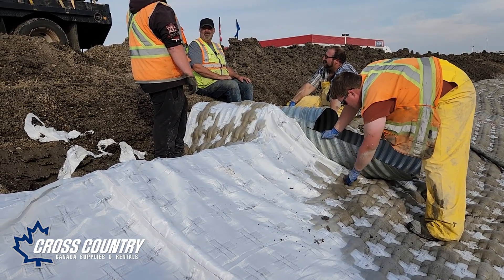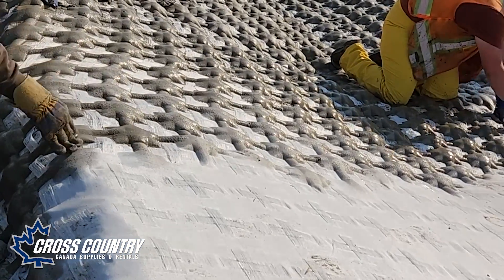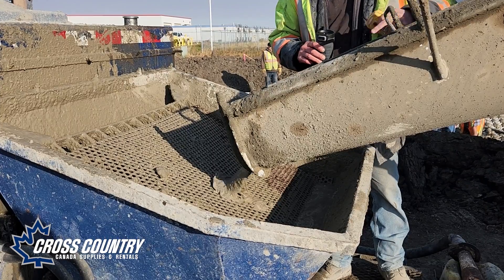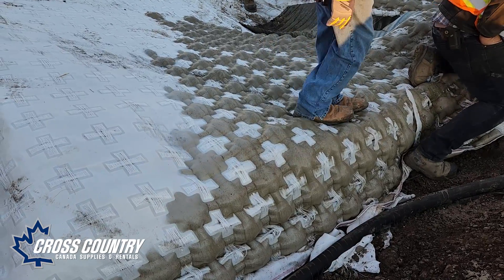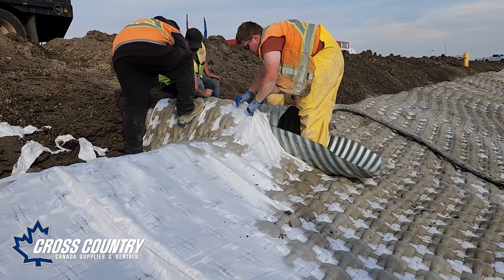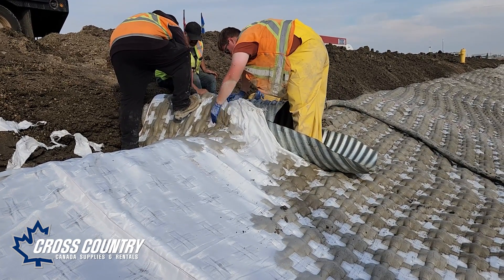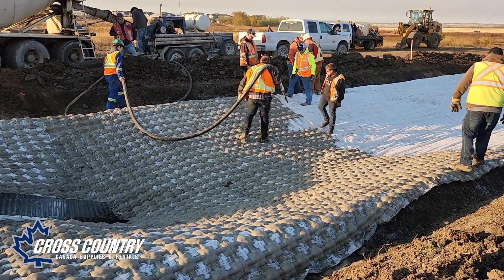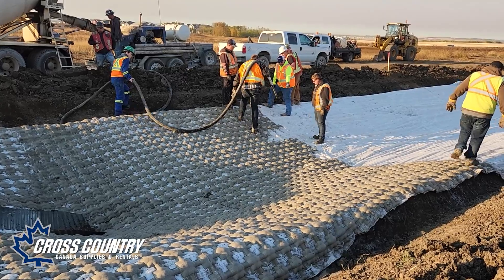CCCSR - Erosion Control Installation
A drainage ditch in the Grande Prairie region was struggling with damage after each spring run off.   After continuous repair, a permanent solution was needed.

Cross Country Canada supplied Sythetex FX concrete lining.  A patchwork of geotextile fabric and concrete filled panels.  Once the concrete is set, the unfilled segments allow for vegetation to establish through them.